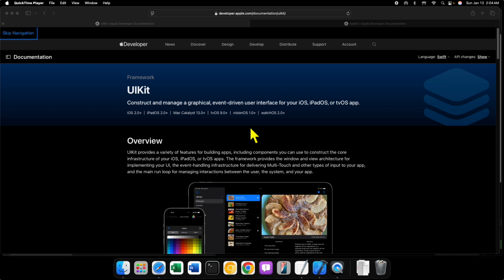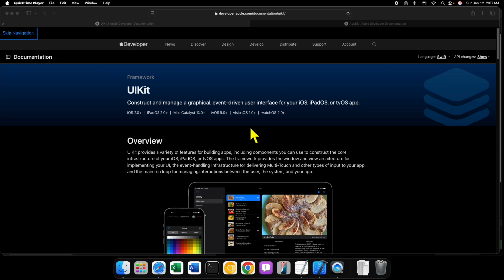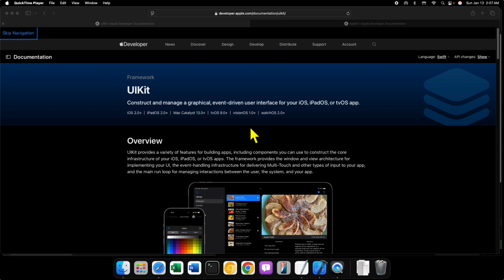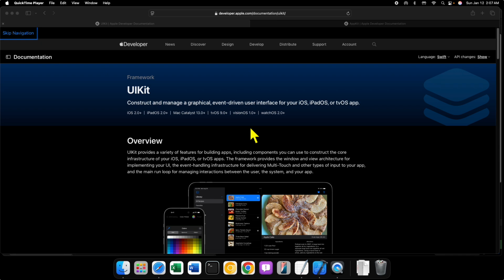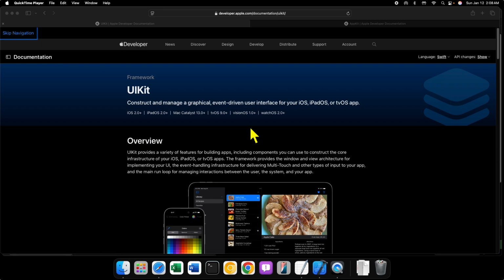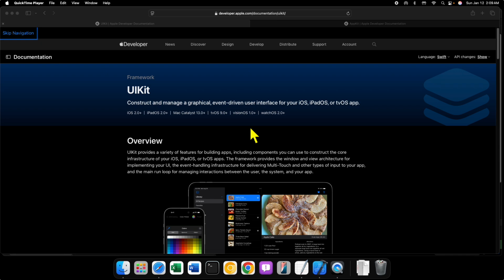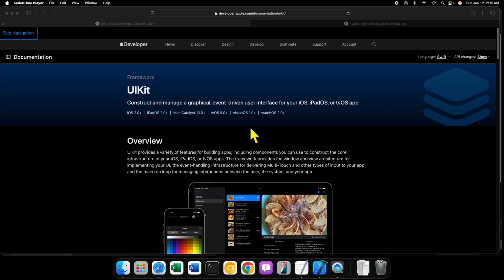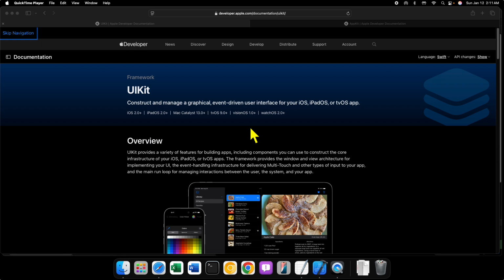SwiftUI - 99 - What's Next?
Welcome back to another installment of our series on SwiftUI. In this video, we discuss various options for what you can do and where you can go from here in your app development journey.

More videos will be added to this series as new features are added and changes are made to SwiftUI.